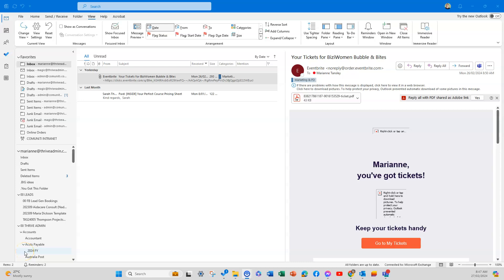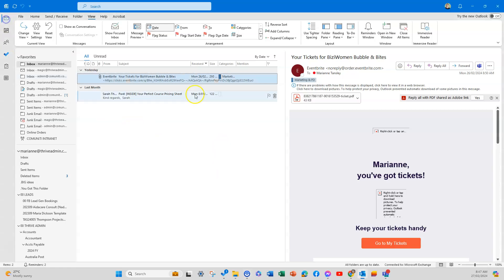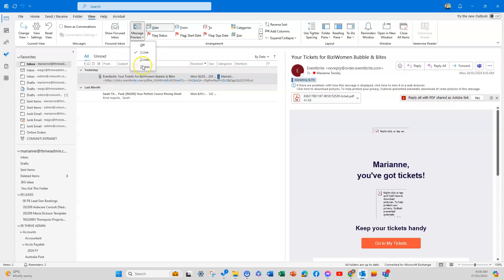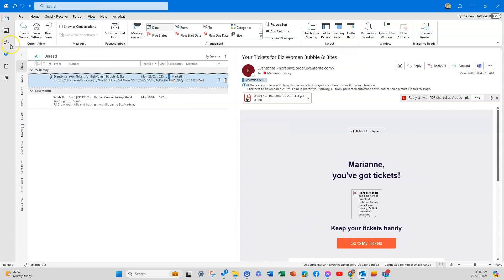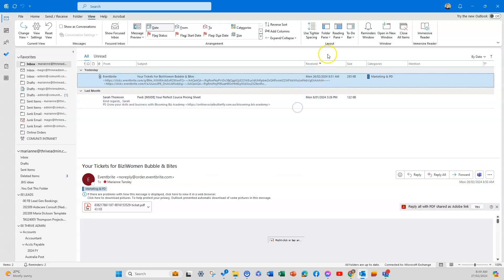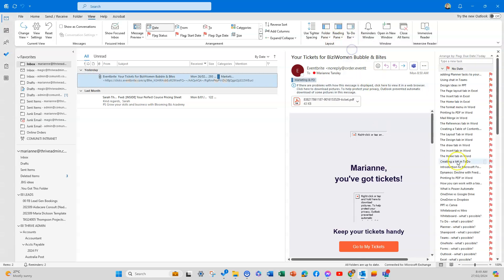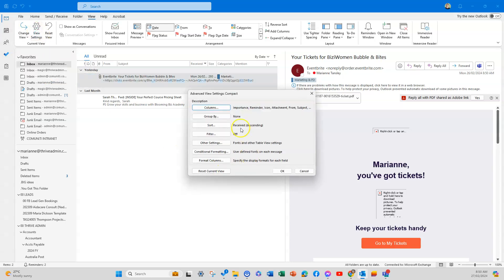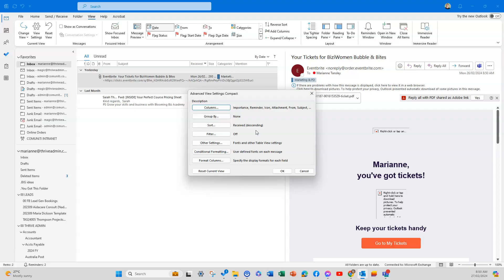Customise your inbox view in Microsoft Outlook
It's easy to work efficiently with your emails, when you choose the way your Microsoft Outlook inbox is laid out!

In this video, I'm showing you how you can choose the elements that make it easier for you to flag, read, action and move emails, so that your inbox becomes a far less stressful part of your life.

We all spend far too much time in our inboxes, so let's see how we can streamline, and reduce the email overwhelm for you.